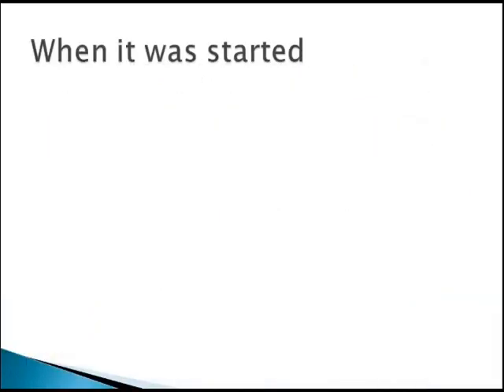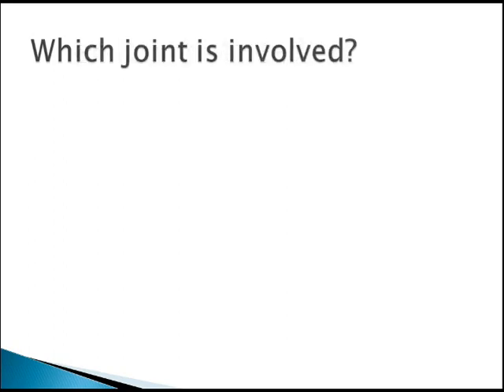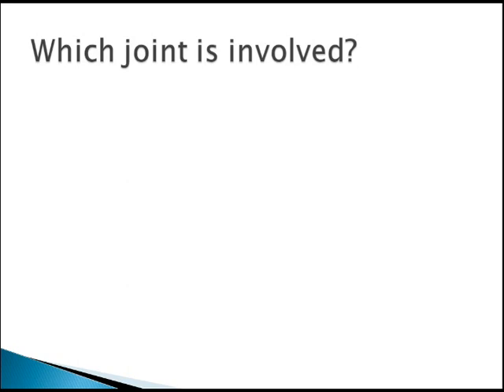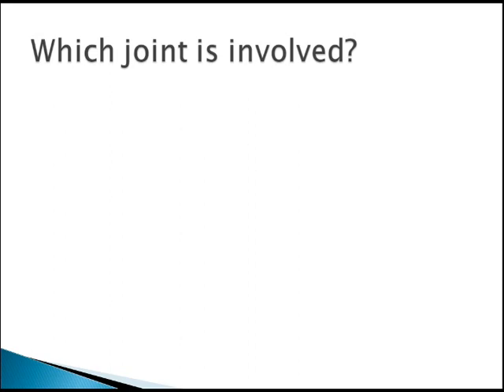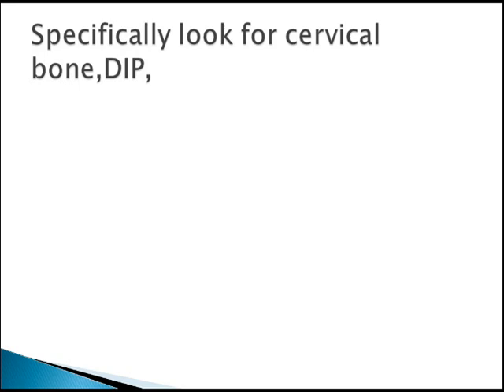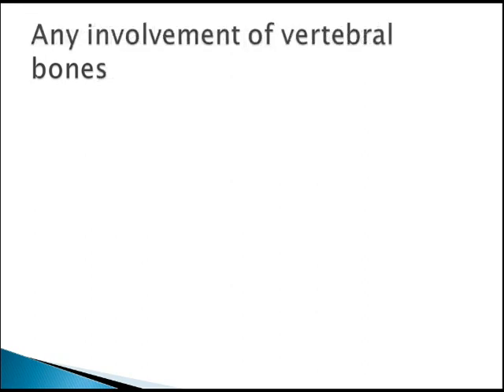USMLE:How to approach a patient with arthritis by usmleTeam